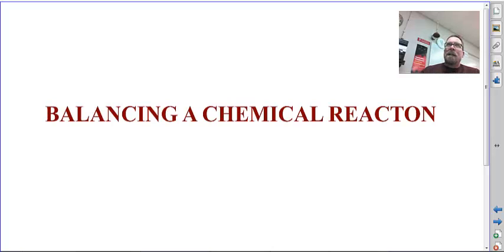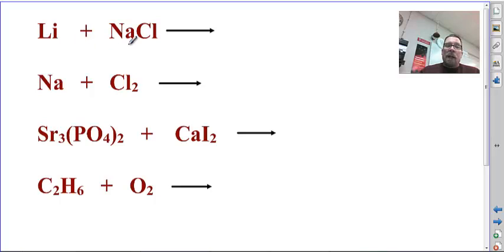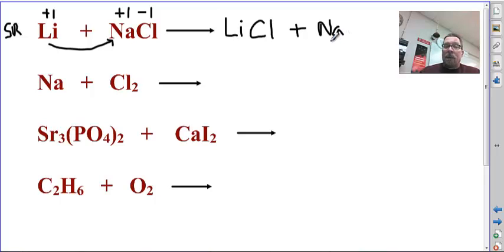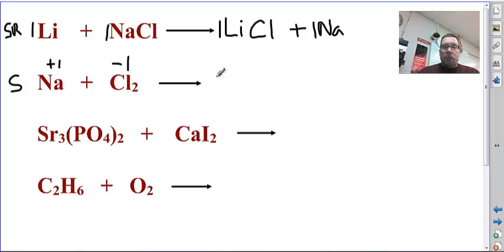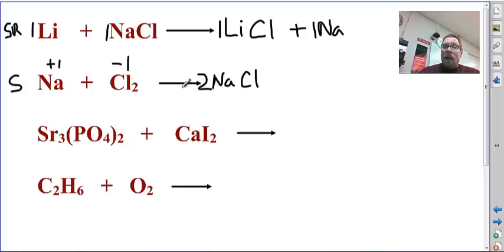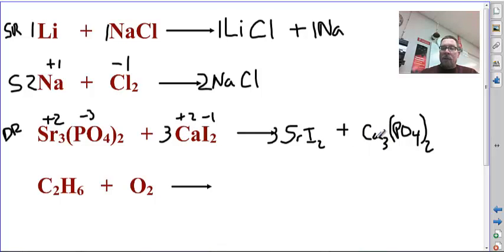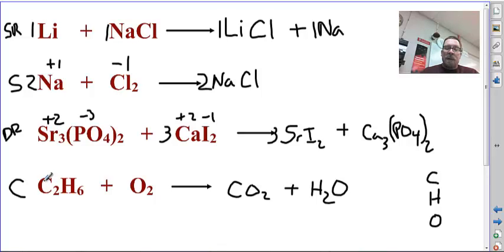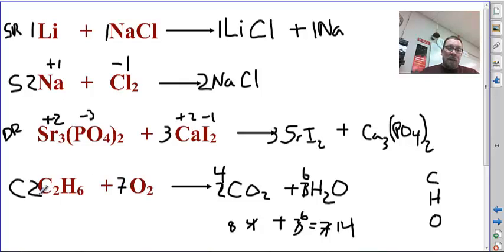Balancing Chemical Reactions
How to balance a chemical reaction